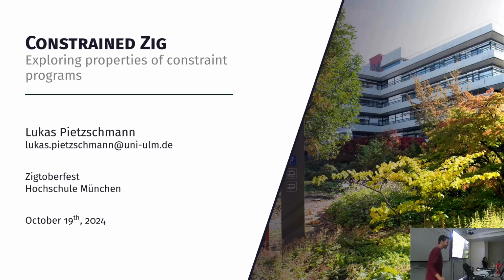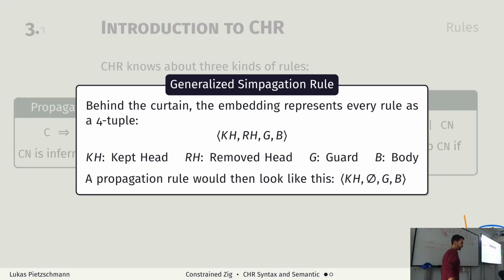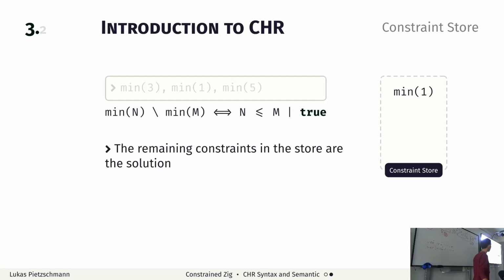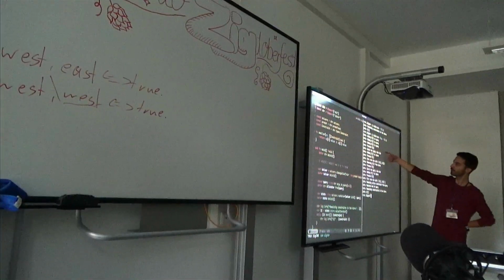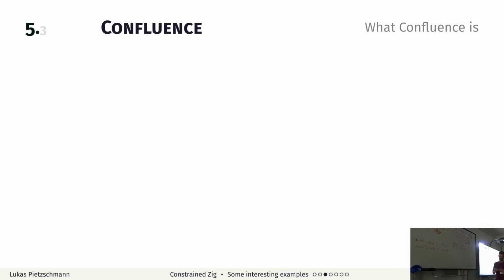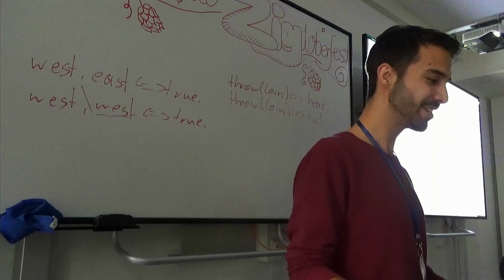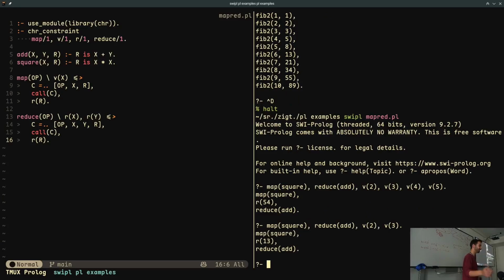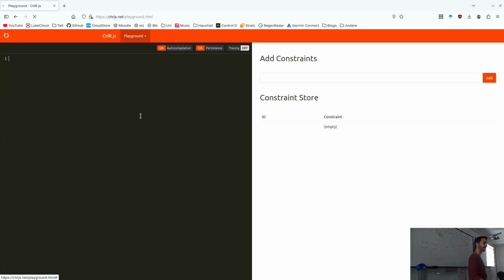Exploring properties of constraint programs (Lukas Pietzschmann, Zigtoberfest 2024)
Lukas is a student at @uulm. In his talk he explores properties of constraint programs with his audience.